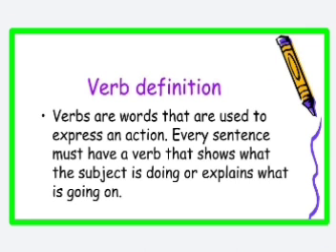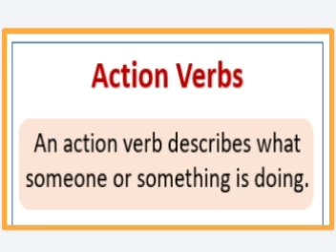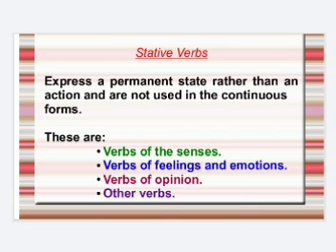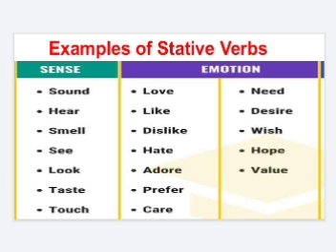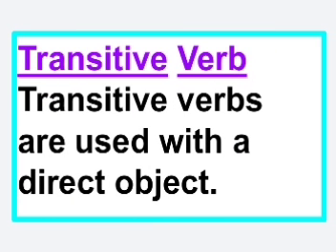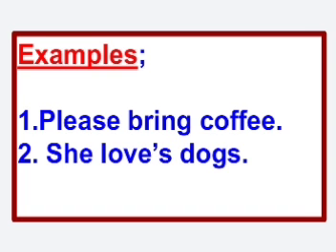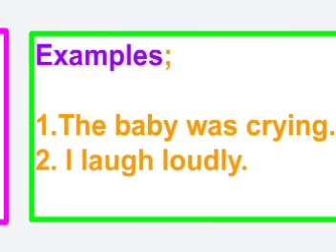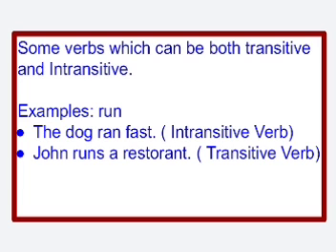Verb and it's types English grammar (tnscert)